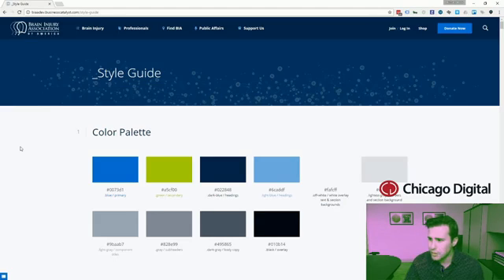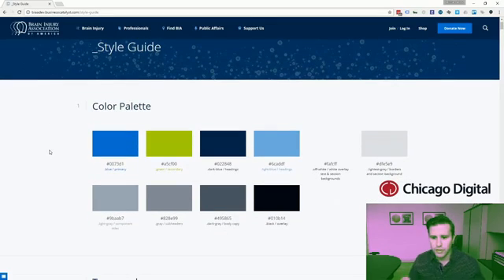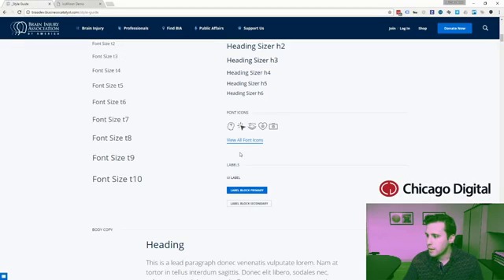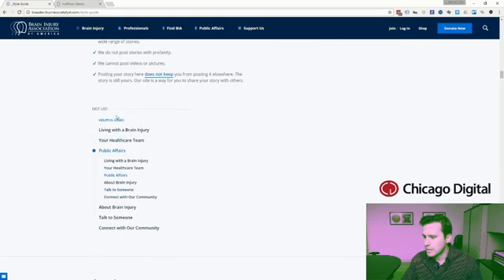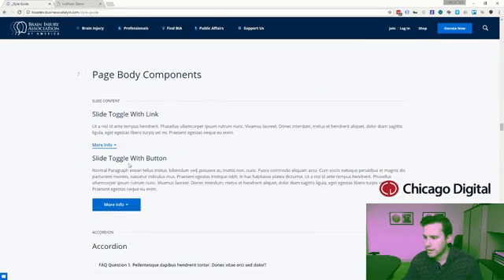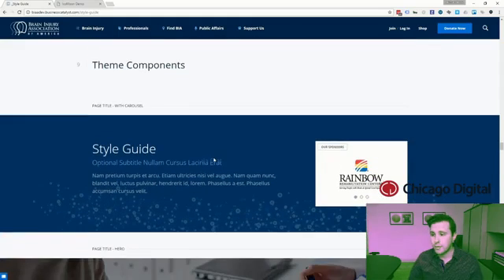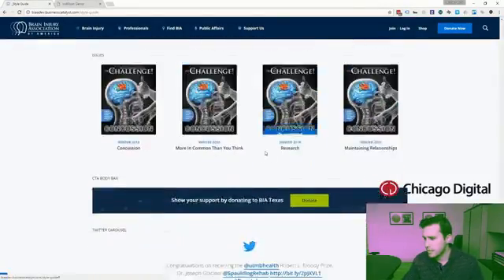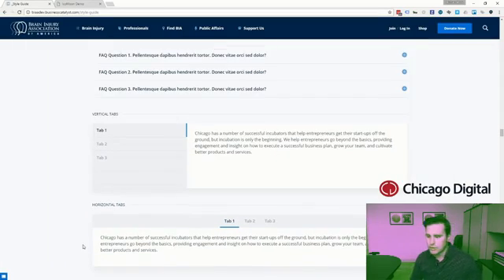05/05/2017 - New Website StyleGuide Framework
Mike Sallander shows off the amazing new Style Guide for the new Brain Injury Association of America website designed by Brian Mulholland and developed by Scott Shefler.